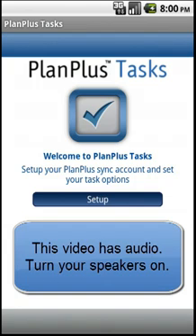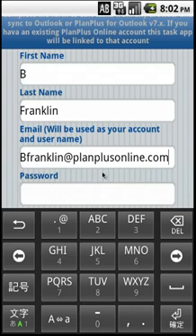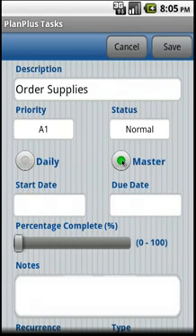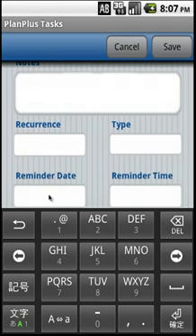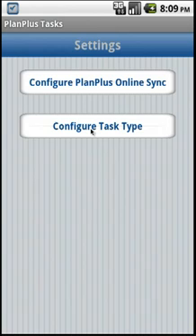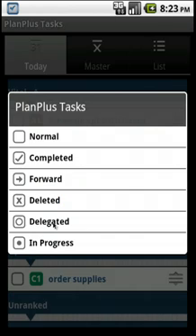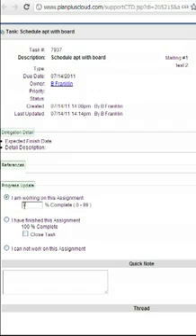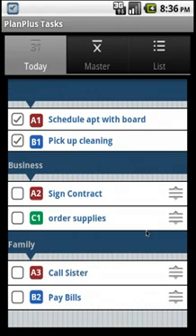Plan Plus Task App for Android Set-Up - YouTube2.flv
Instructions for configuring your PlanPlus Task App for Android by FranklinCovey Software.